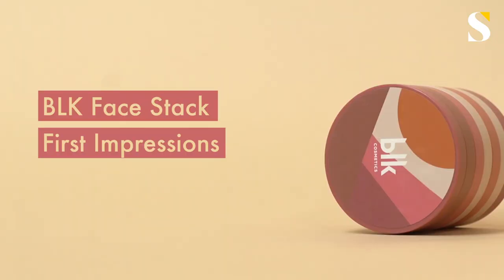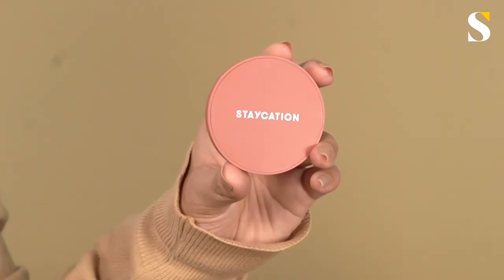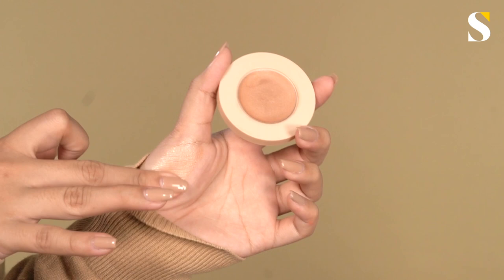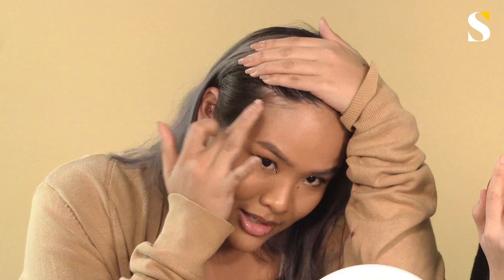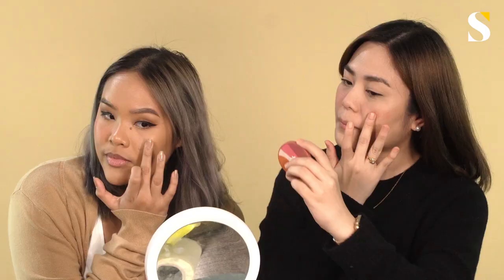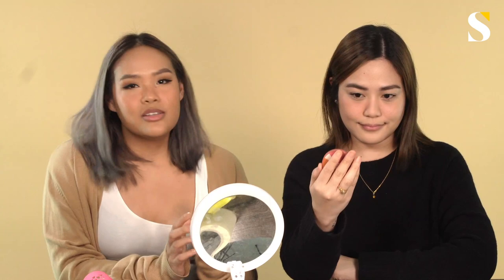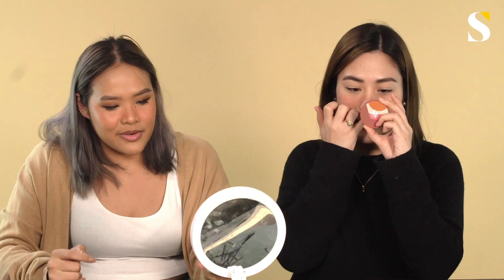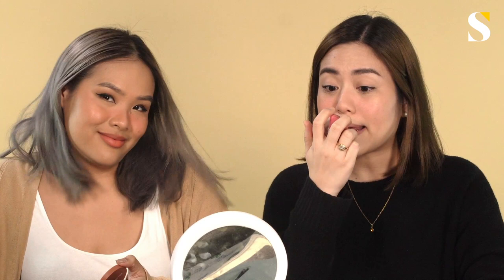BLK COSMETICS FACE STACK First Impressions | Morena vs Mestiza | Swatchery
We couldn't resist trying out these magnetic multi-pots!

𝐏𝐑𝐎𝐃𝐔𝐂𝐓𝐒 𝐔𝐒𝐄𝐃:
· BLK Face Stack Multi-Pot